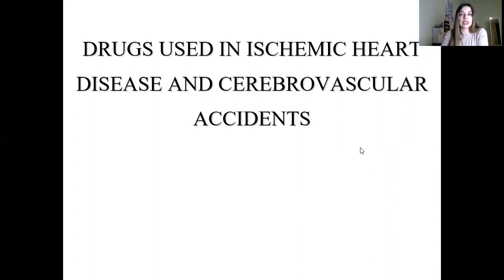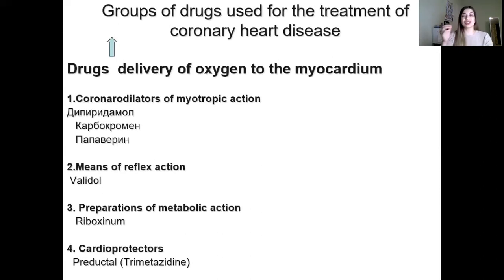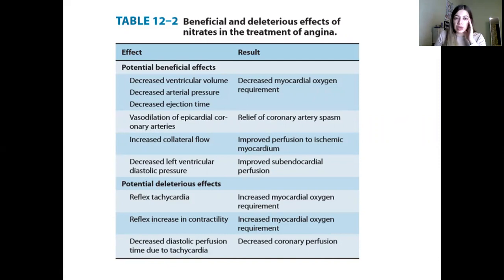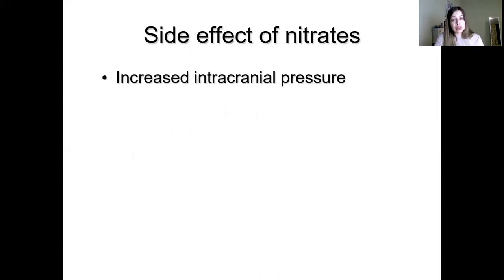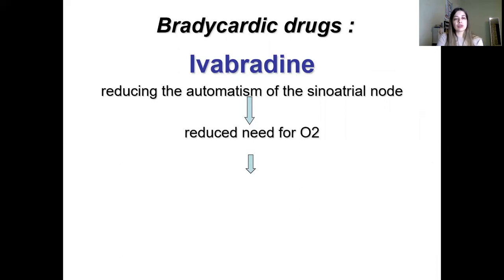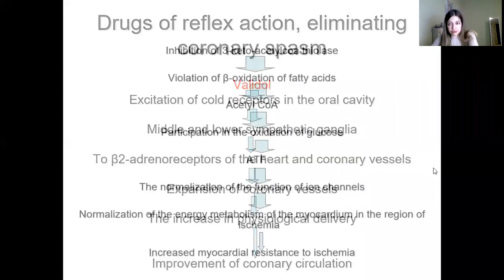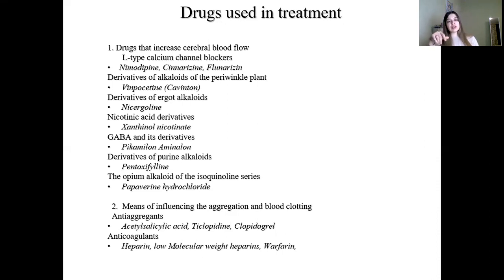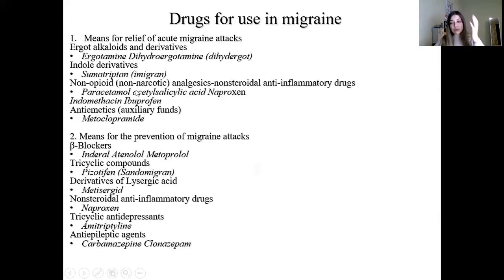IHD - Ischemic heart disease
Drugs used in Ischemic heart disease and cerebrovascular accidents